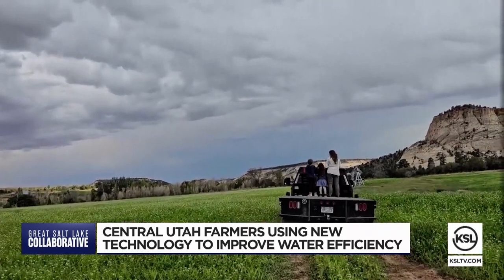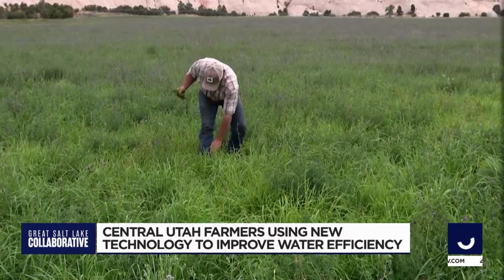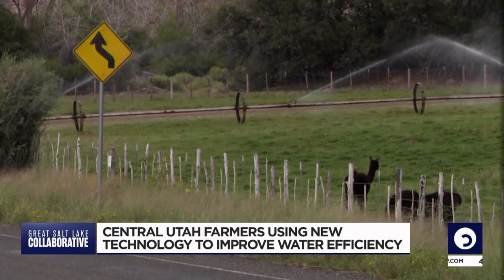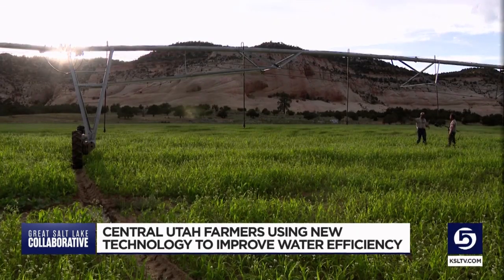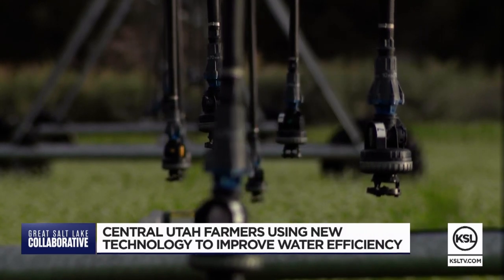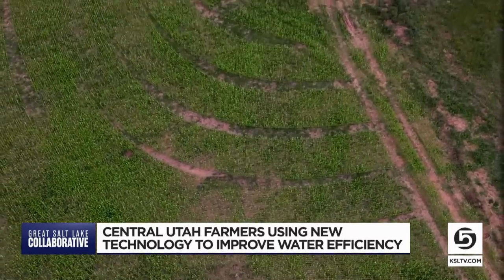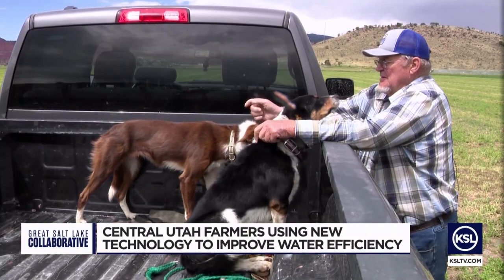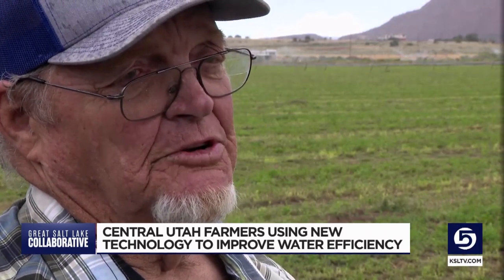Utah has a $276M bet on farms to save Colorado River water. How’s it going?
Central Utah farmers are turning to new irrigation techniques and technology to save water. The department of agriculture is financing a lot of these projects along the Colorado River.